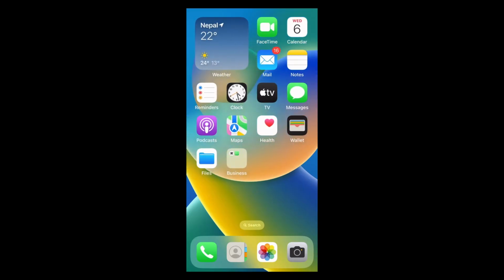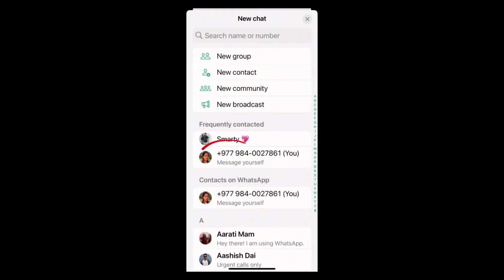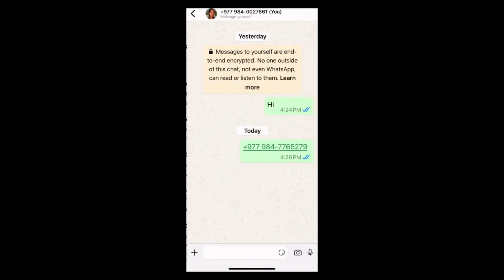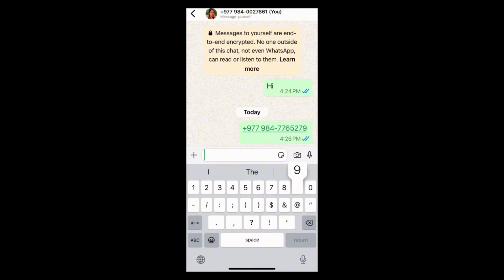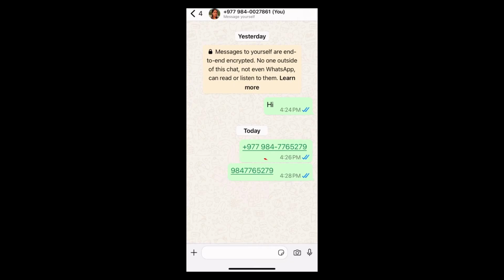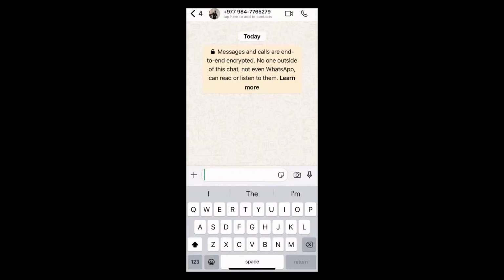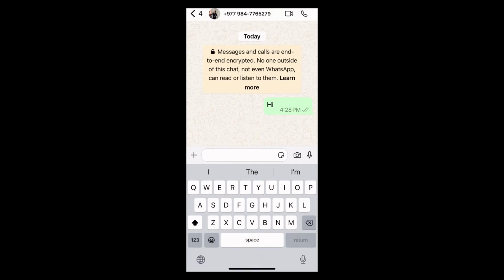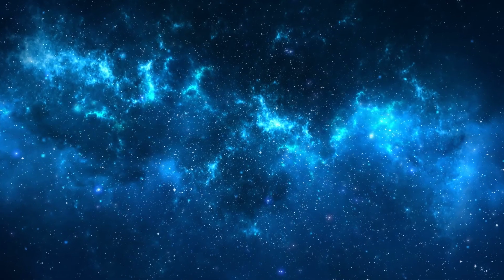How to Message New Numbers Without Saving on Whatsapp in IPhone 2025?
Want to message a new number on WhatsApp without saving it to your contacts? In this quick tutorial, we’ll show you how to send messages to anyone on WhatsApp without the need to save their number in your phonebook. This method works on iPhone in 2025, making it super easy to communicate with people you might not want to add to your contacts. Follow along as we guide you through the process and save your time when chatting on WhatsApp!

Have questions or need assistance? Drop them in the comments, and we’ll be happy to help!